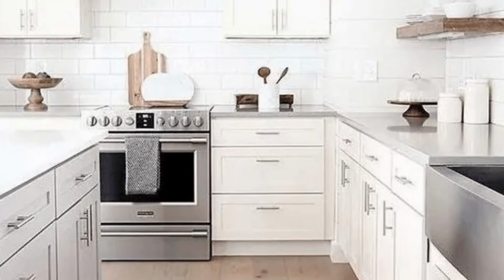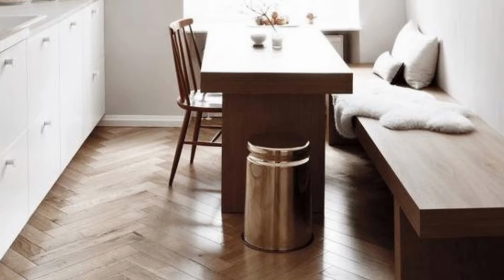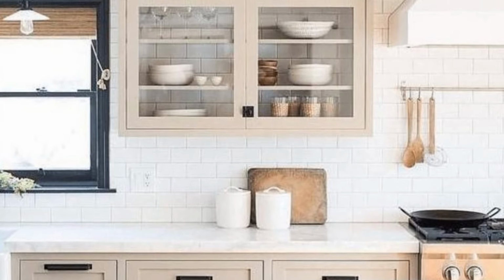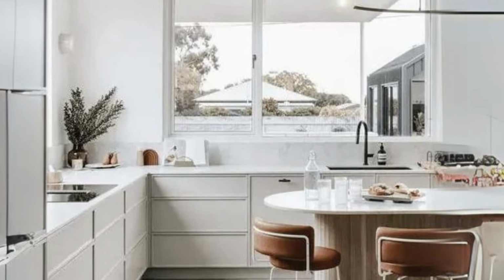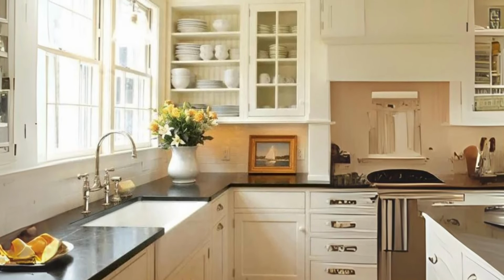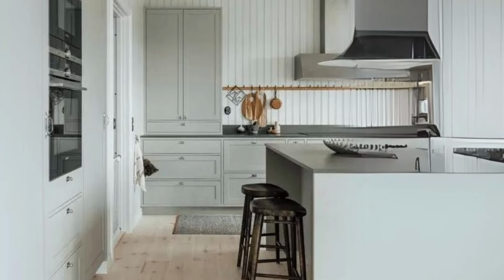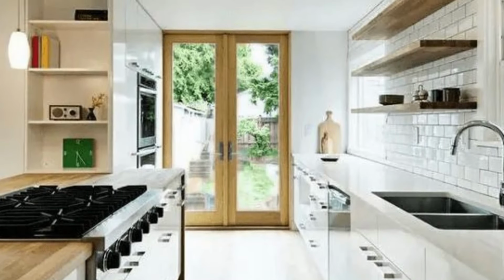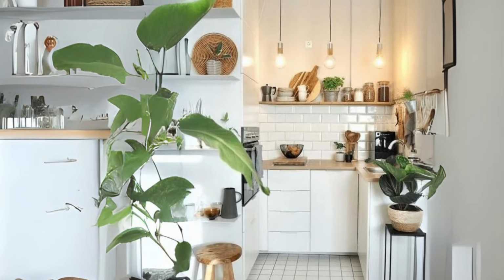50 Neutral Kitchen Designs to Inspire Your Culinary Space | Neutral Kitchen Ideas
Neutral kitchens are timeless, versatile, and elegant. From minimalist and modern to rustic and farmhouse styles, neutral tones can create a calm and inviting atmosphere in your kitchen.